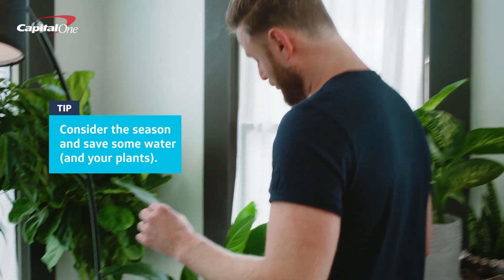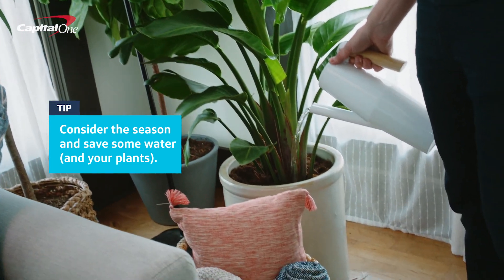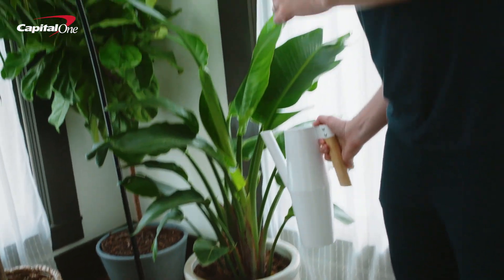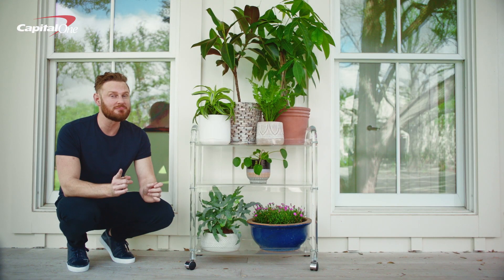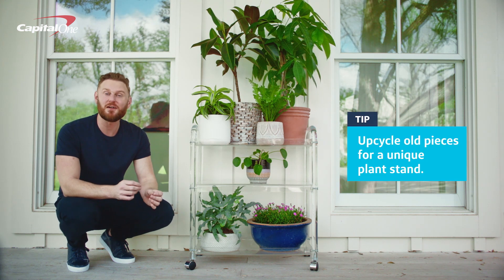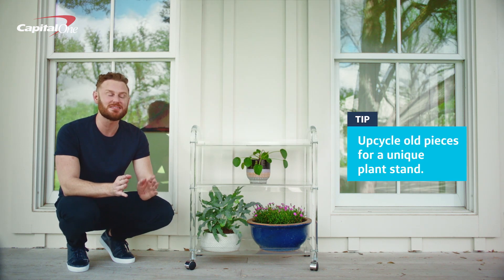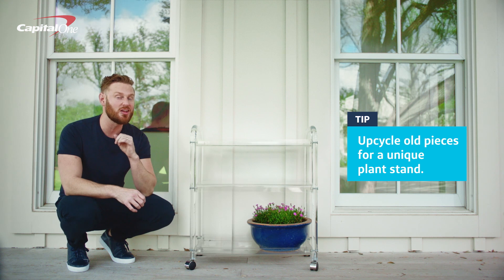Elevate The Everyday with Bobby Berk's Tips for Bringing the Outdoors In | Capital One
Capital One and “Queer Eye” interior design expert Bobby Berk show you how to ElevateTheEveryday. Bobby shares expert tips on styling plants in your home to transform your space into something more inspiring. See the full video

ABOUT US
Capital One provides a broad range of financial products and services from personal credit cards or business credit cards, savings accounts, to auto loans. See how Capital One can help you with your banking and financial needs